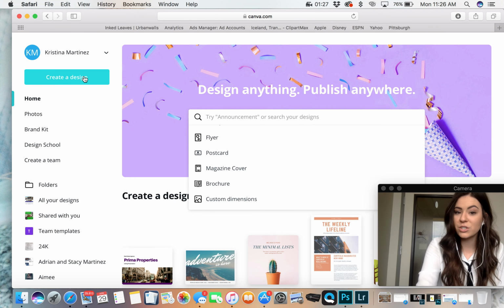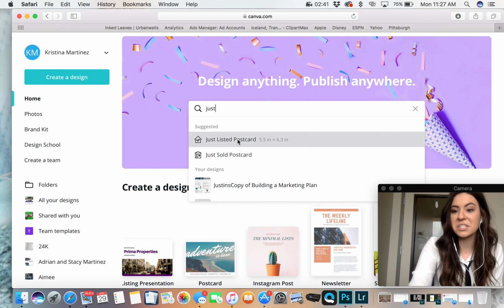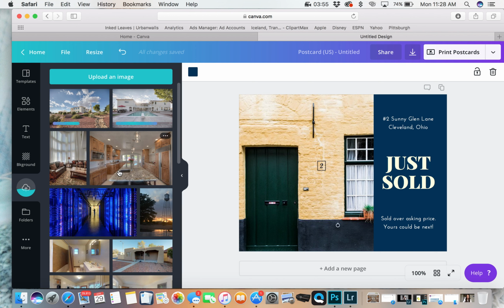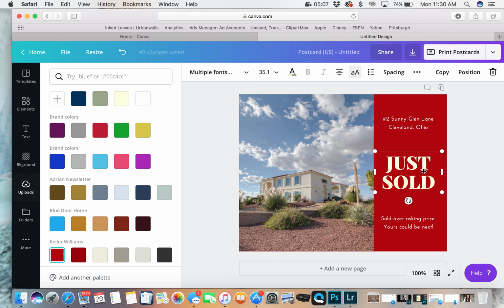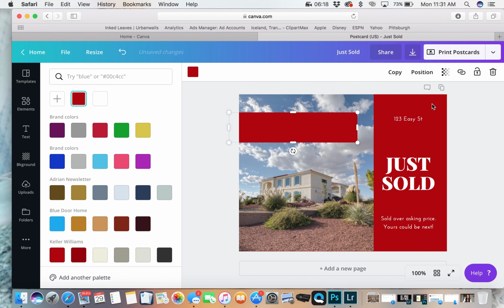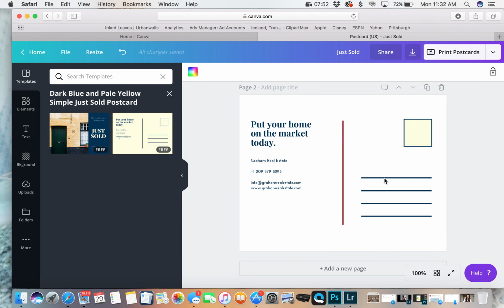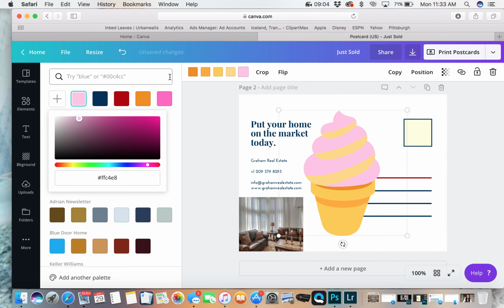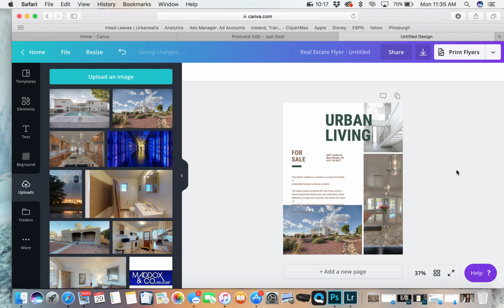💡 Canva.com Tutorial for Real Estate!!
We have created a quick tutorial on how to use the program so you can up your graphics game ASAP! 🎨
👇More Info👇

❓ QUESTION — Have a question about digital marketing, building marketing plans or tidbits you want to hear? Reach out in the comments below!

Wanna Contact Kristina or Carissa?